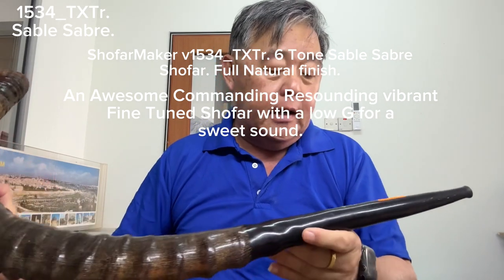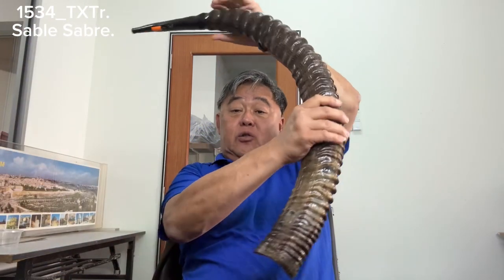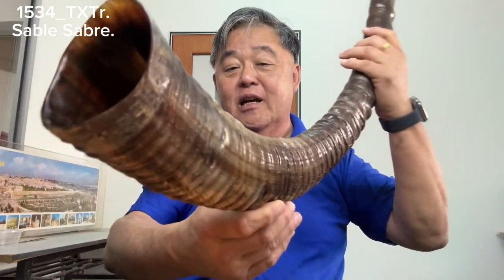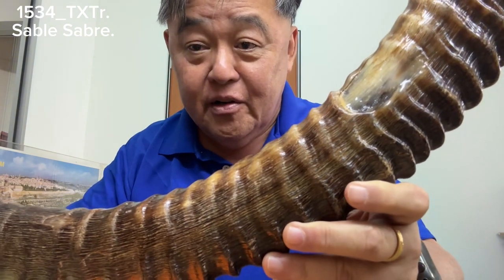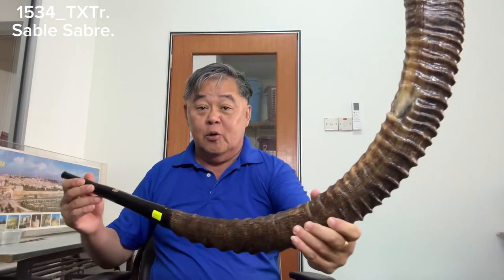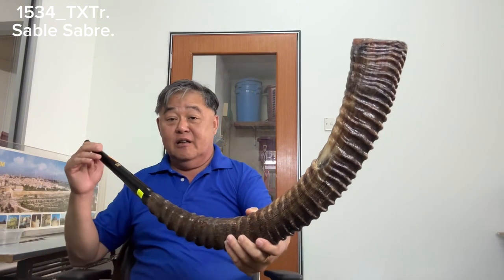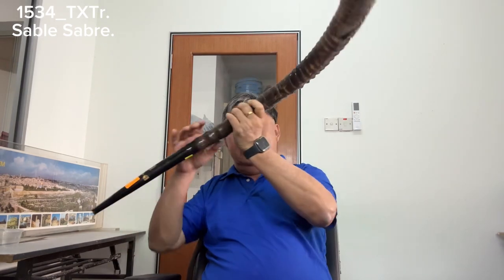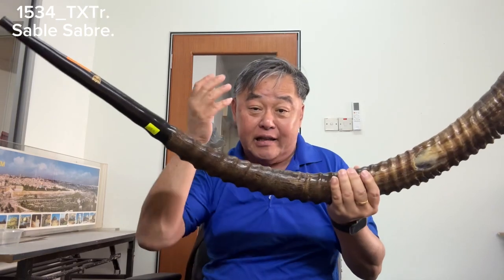SOLD •ShofarMaker v1534_TXTr. 6 Tone Sable Sabre Shofar. Full Natural finish.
An Awesome Commanding Resounding vibrant Fine Tuned Shofar with 3 Octave of G & 2 Octave C with a high E sounding.
Full Natural finished maintained with its grooves, ribs and battle scars to showcase the Sable Antelope Horn cleaned out and in its textured natural state.
Dark Onyx with shades of Olive Green colours.